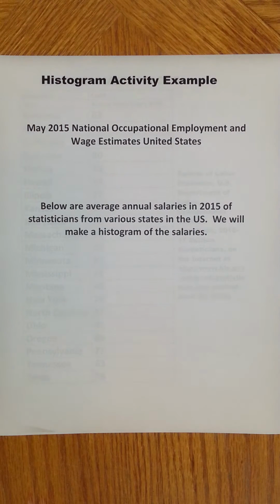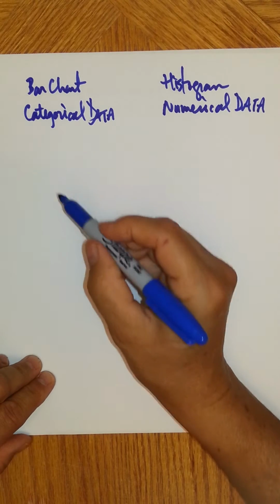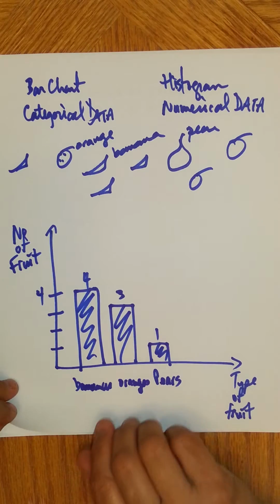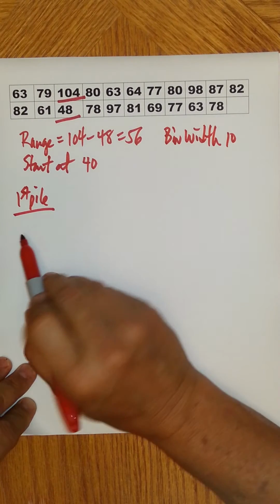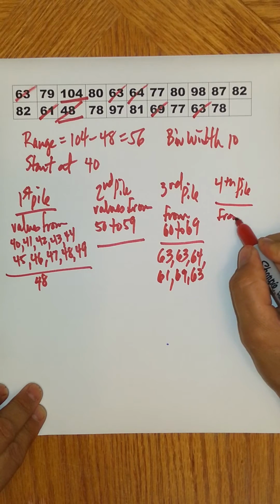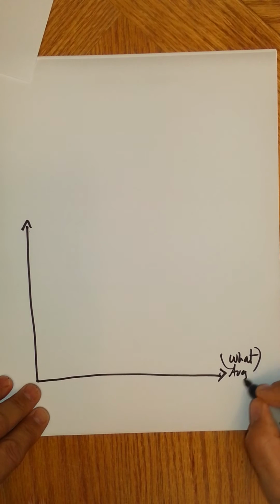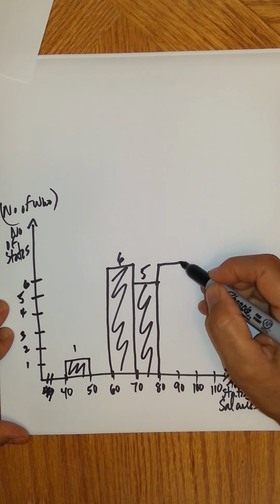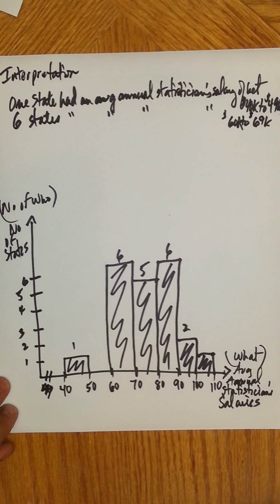Making a Histogram by Hand